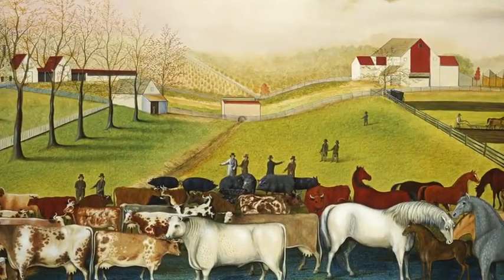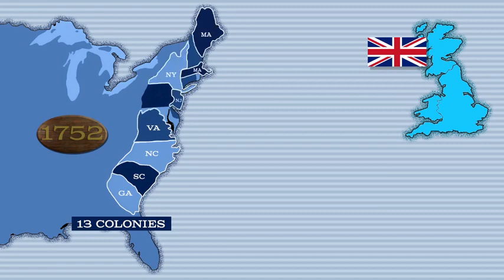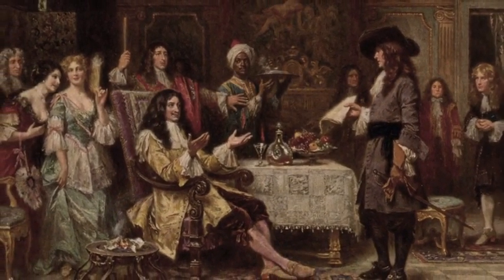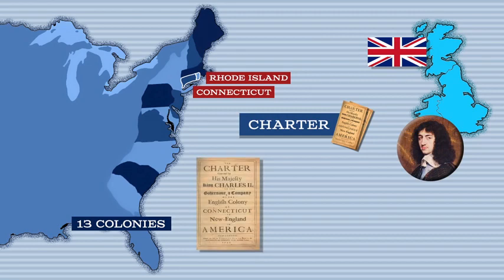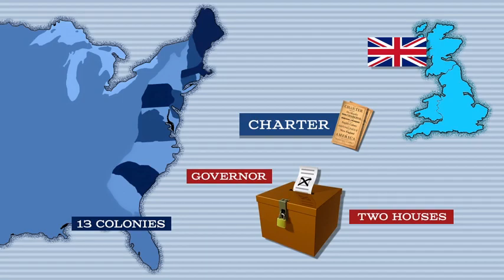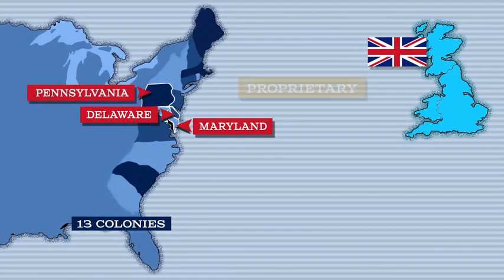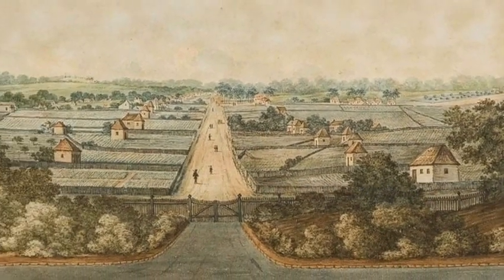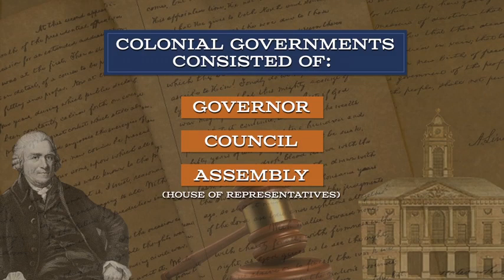Colonial Governments Prior to 1750 America